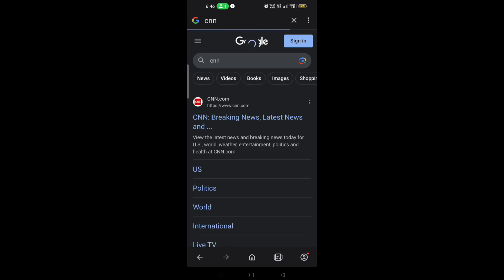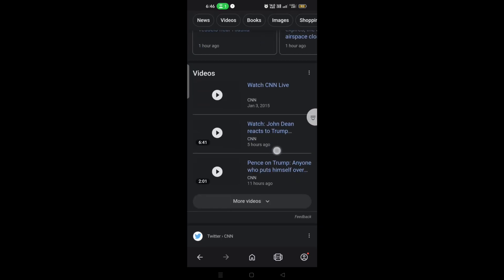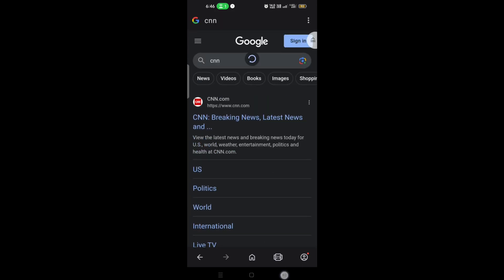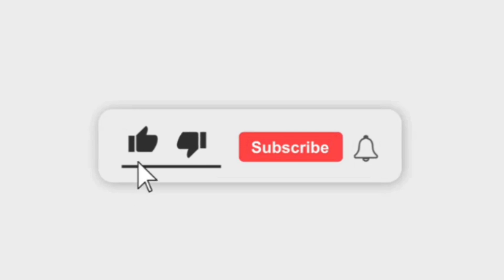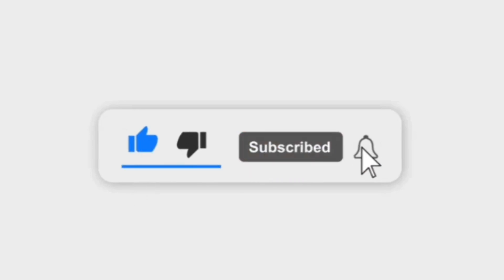T-Mobile 5G APN Settings 2025 | T-Mobile APN Settings for iPhone and Android 2024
Unlock the fastest mobile internet speeds with the latest T-Mobile APN Settings 2025!
Discover how to set up T-Mobile 5G APN settings on your iPhone and Android

Video Chapters🖥
 0:00 - Intro
0:05 - How to Setup T-Mobile APN Settings
0:15 -  How to Setup T-Mobile APN Settings Android
2:14 - How to Setup T-Mobile APN Settings iPhone
© All Image credit from T-Mobile